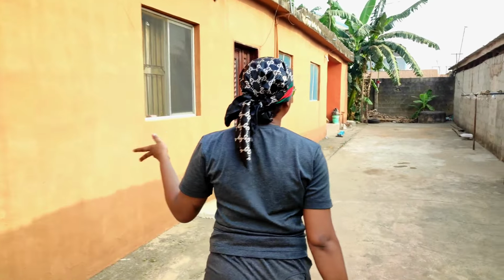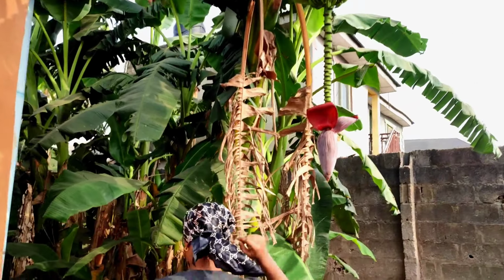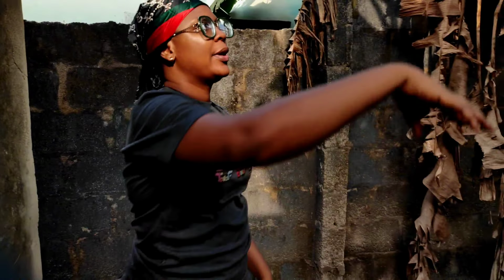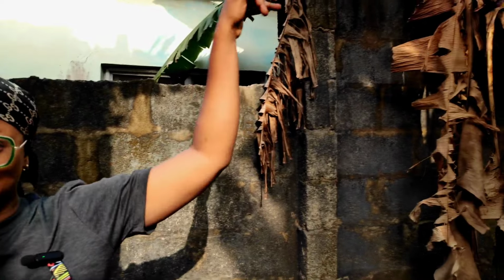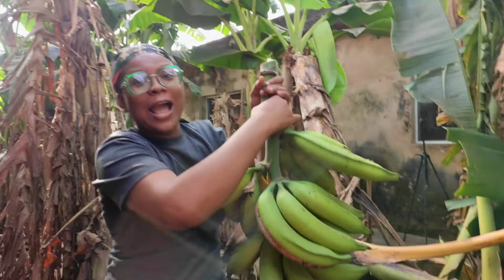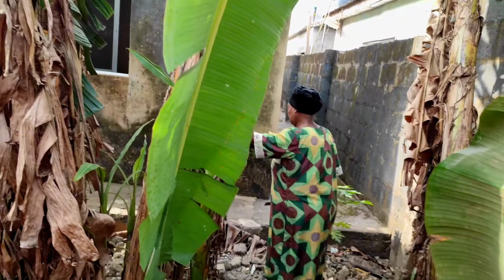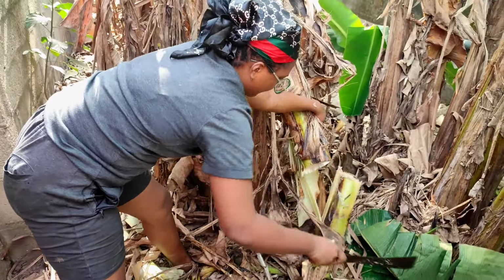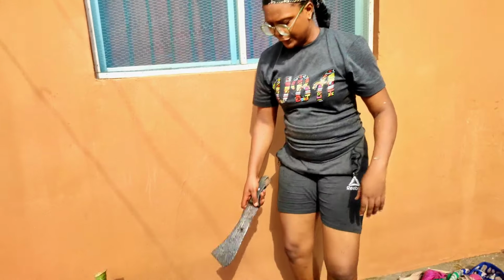PLANTAIN FARMING IN NIGERIA: I WENT HOME! COME HARVEST PLANTAINS WITH ME + REAL TALKS WITH AMAKA.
Hi guys! Today's video is just a fun video! I will be showing you guys how I harvest plantains. I have been doing this since I was a teenager so trust me when I say I know what plantain farming is and how to harvest them! I enjoyed making this video I hope you will too.

Plantain Farm Market || Price Of farm Produce At Farm Market.. Raw market vlog
How This Young Farmer Still Makes Money From His Farm During Harmattan Season Using This Technic